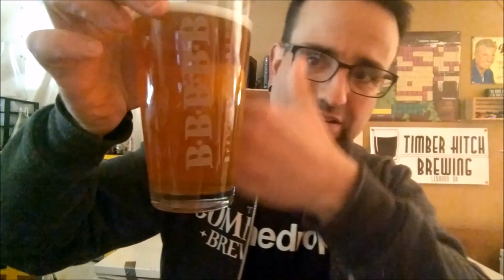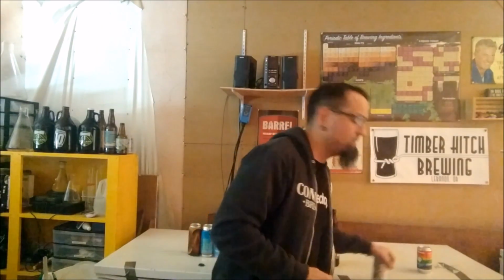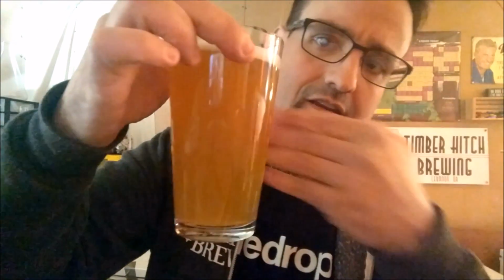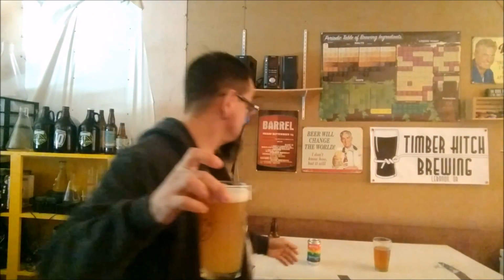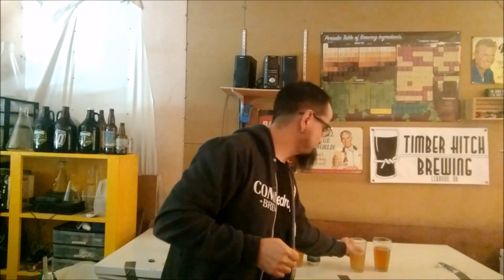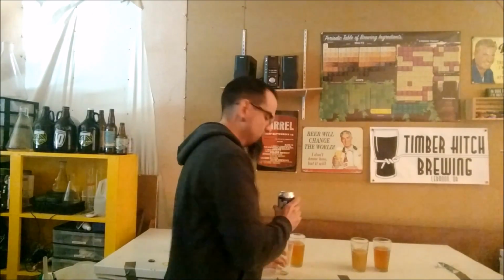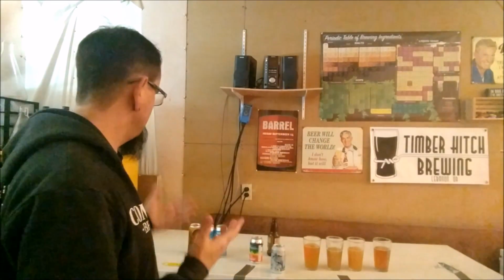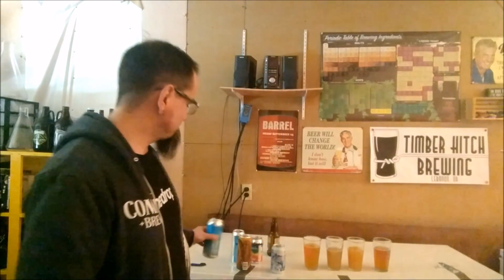New England IPA Beer Overview and Yoyo Pairing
Marty's back with an awesome new beer style discussion and yoyo pairing. Marty Explores the New England IPA varieties and extremes and pairs them with some yoyos so you can have some awesome throws and some awesome brews. Throw some awesome yoyo tricks, drink some awesome beers and enjoy this video.